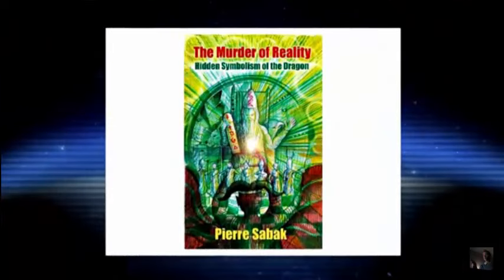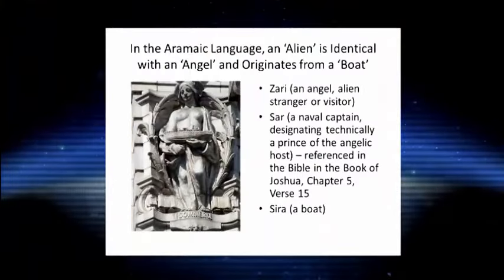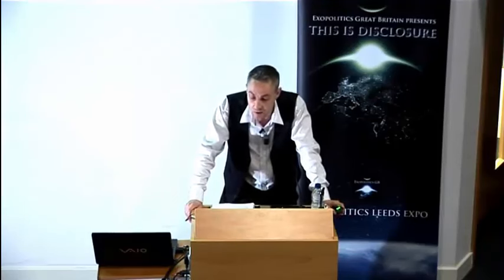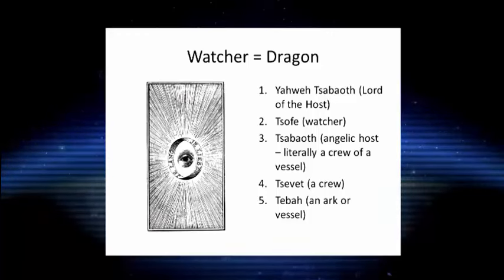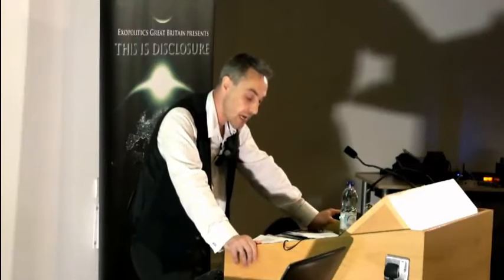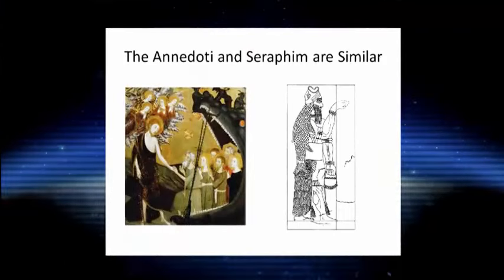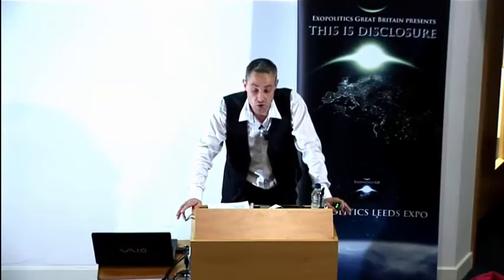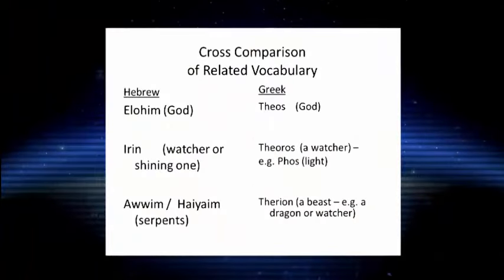Pierre Sabak Exopolitics 2014 Lecture